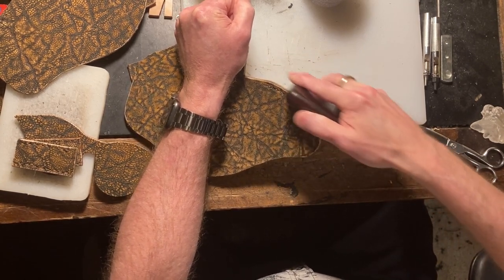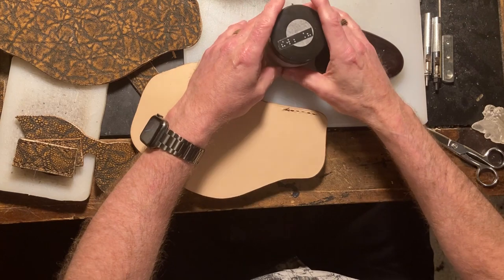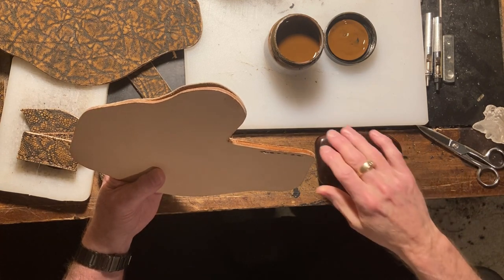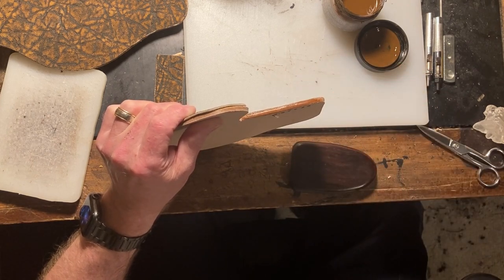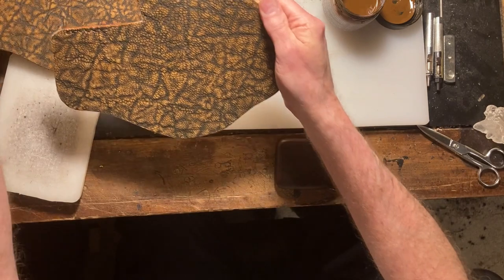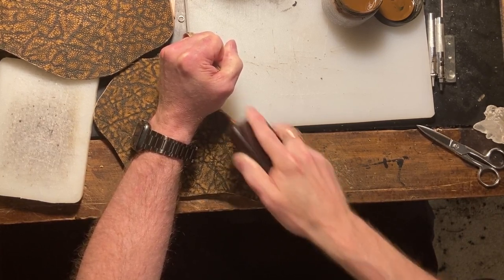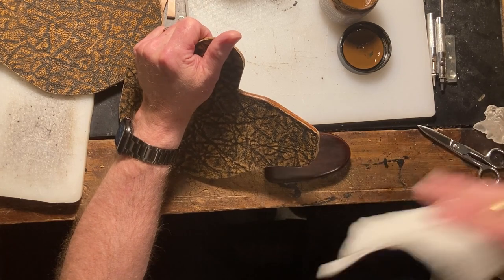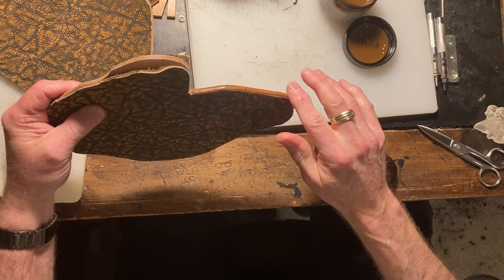Blind Leatherworker - Makes Gun Holster using Elephant Skin - Part 5 Burnishing Edges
Blind Leatherworker - Makes Gun Holster using Elephant Skin - Part 5 Burnishing Edges.  As always, All of the Exotic Leathers I Use are Ethically Sourced.

Please let me know if I can make or repair something for you.

I'm also accepting donations on my website through PayPal from those folks who aren't interested in buying anything but want to support me and help make all my videos happen.